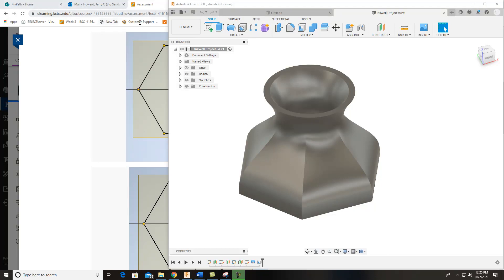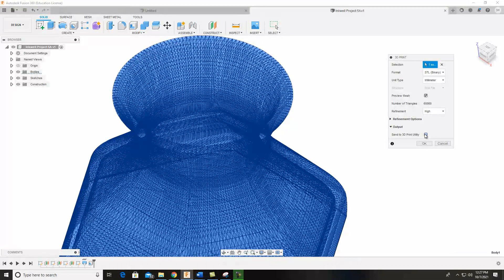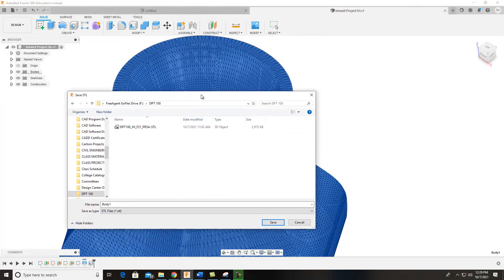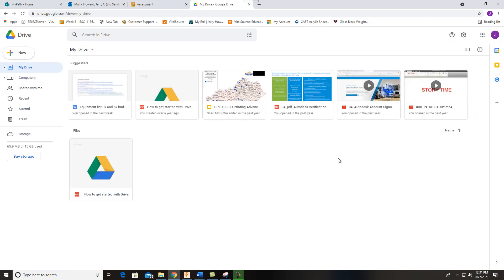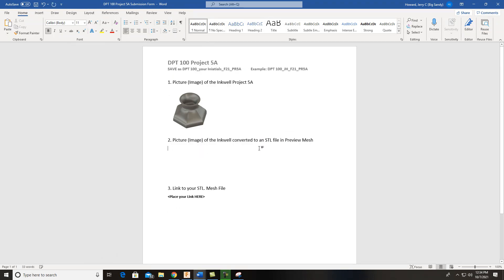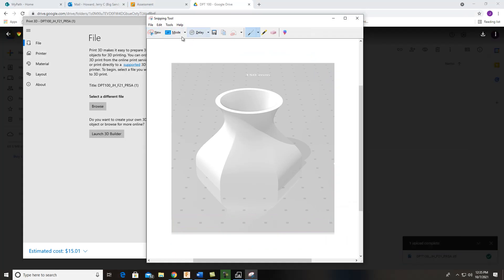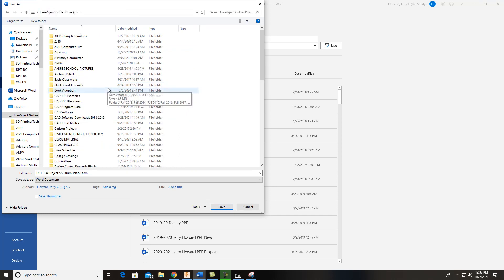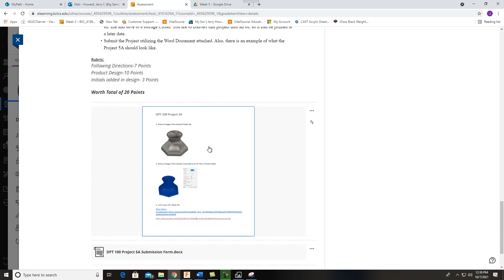DPT 100 Project 5A Convert to STL